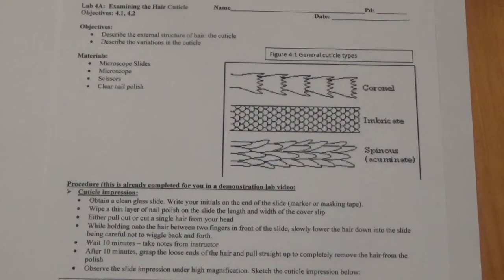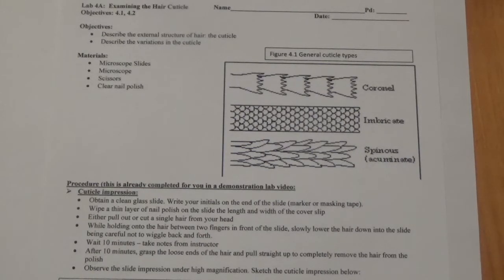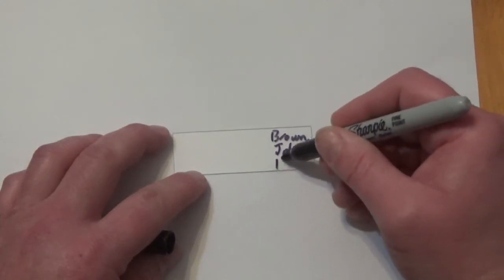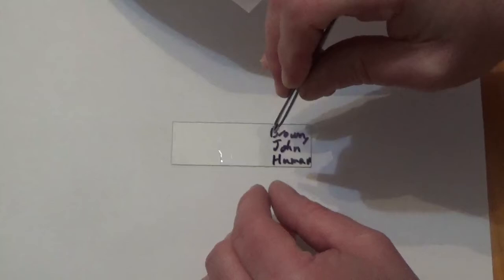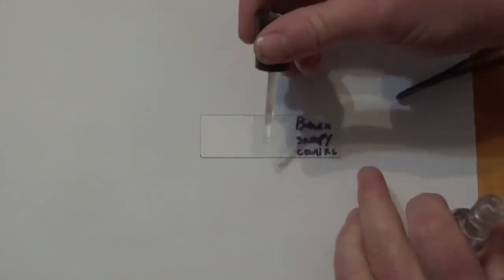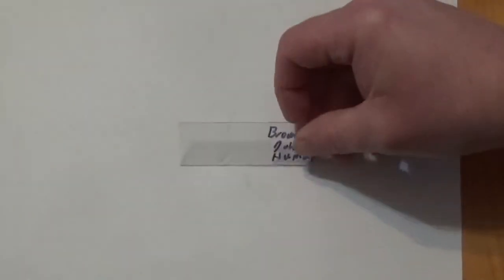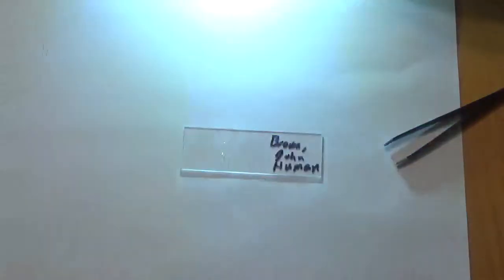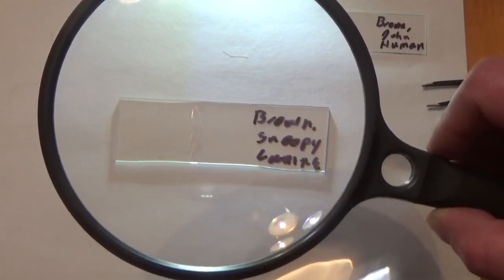Cuticle Impression Hair Slide